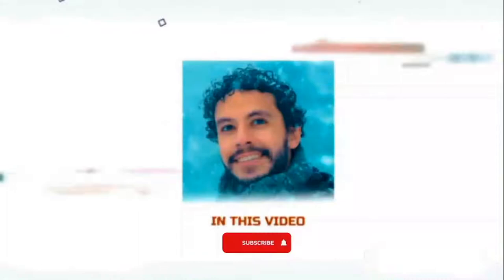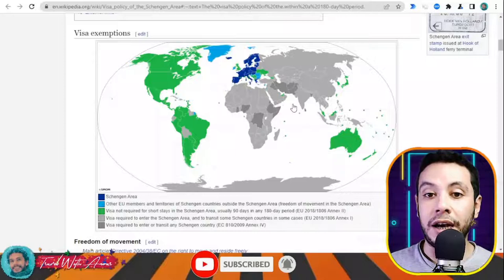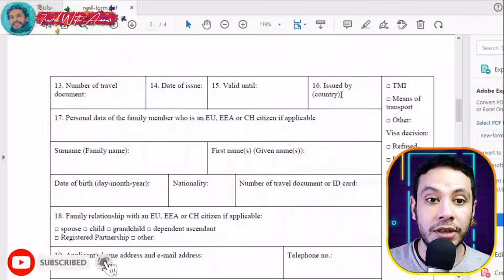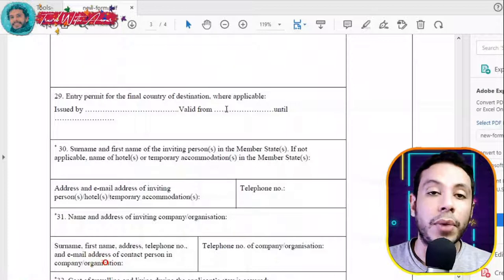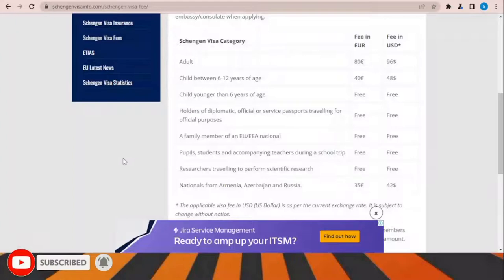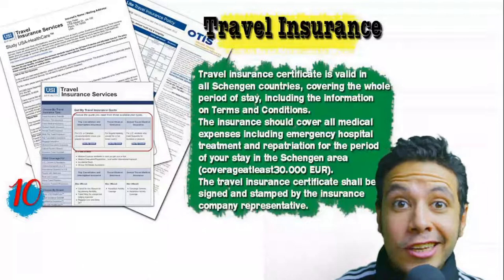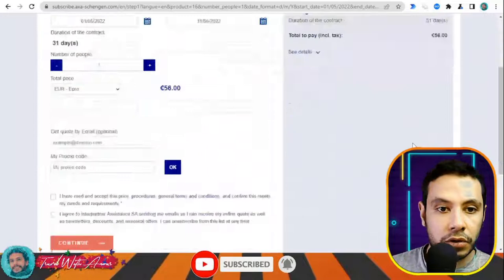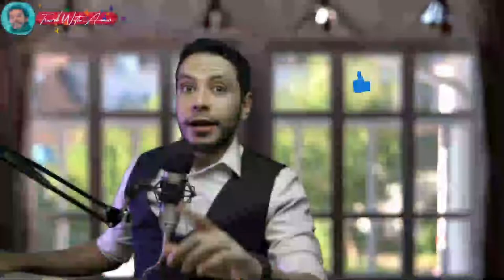Hungary Visa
How to apply for Hungary schengen europe visa 2022
Hungary schengen europe travel restrictions due to COVID-19 2022
Hungary schengen europe travel rules due to COVID-19 2022
Hungary schengen europe travel regulations due to COVID-19 2022
Hungary schengen europe visa for Pakistani travelling to Hungary 2022
Hungary schengen europe visa for Indians travelling to Hungary 2022
Hungary schengen europe visa for Filipinos travelling to Hungary 2022
Hungary schengen europe visa for Bangladeshi travelling to Hungary 2022
Hungary schengen europe visa for Afghani (Afghanistani) travelling to Hungary 2022
Hungary schengen europe visa for SriLankans (Sinhalese) travelling to Hungary 2022
Hungary schengen europe visa for Egyptians travelling to Hungary 2022
Hungary schengen europe visa for Ghanaians travelling to Hungary 2022
Hungary schengen europe visa for Emirates travelling to Hungary 2022
Hungary schengen europe visa for Nepalese (Nepali) travelling to Hungary 2022
Hungary schengen europe visa for Americans travelling to Hungary 2022
Hungary schengen europe visa for Nigerians travelling to Hungary 2022
Hungary schengen europe visa for British travelling to Hungary 2022
Hungary schengen europe visa for German travelling to Hungary 2022
Hungary schengen europe visa for Canadians travelling to Hungary 2022
Hungary schengen europe visa for French travelling to Hungary 2022
Hungary schengen europe visa for Australians travelling to Hungary 2022
Hungary schengen europe visa for Ethiopians travelling to Hungary
Hungary schengen europe visa for South Africans travelling to Hungary 2022
Hungary schengen europe visa for Tanzanians travelling to Hungary 2022
Hungary schengen europe visa for Kenyans travelling to Hungary 2022
Hungary schengen europe visa for Sudanese travelling to Hungary 2022
Hungary schengen europe visa for Uganda travelling to Hungary 2022
Hungary schengen europe visa for Cameroonians travelling to Hungary 2022
Hungary schengen europe visa for Malawians travelling to Hungary 2022
Hungary schengen europe visa for Zambians travelling to Hungary 2022
Hungary schengen europe visa for Zimbabweans travelling to Hungary 2022
Hungary schengen europe visa for South Sudanese travelling to Hungary 2022
Hungary schengen europe visa for Rwandans travelling to Hungary 2022
Hungary schengen europe visa for Burundians travelling to Hungary 2022
Hungary schengen europe visa for Sierra Leoneans travelling to Hungary 2022
Hungary schengen europe visa for Liberians travelling to Hungary 2022